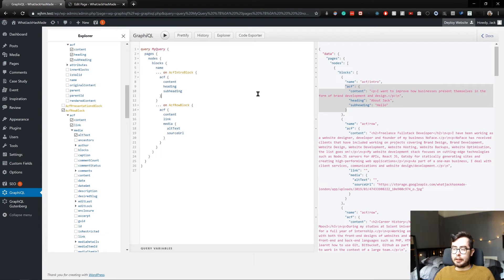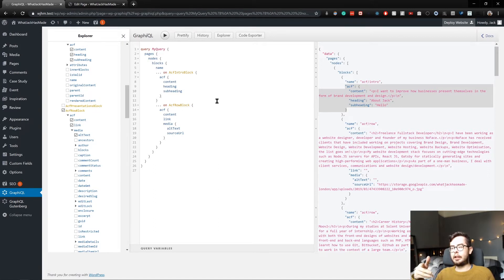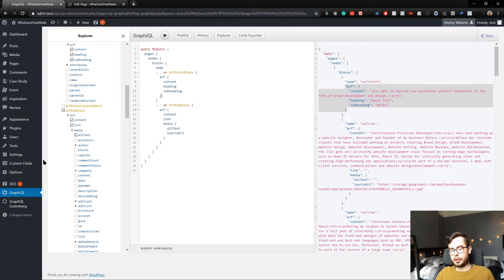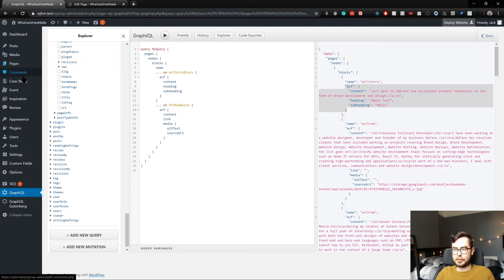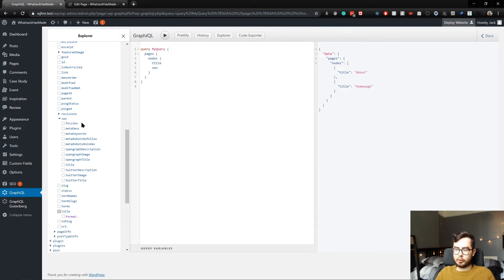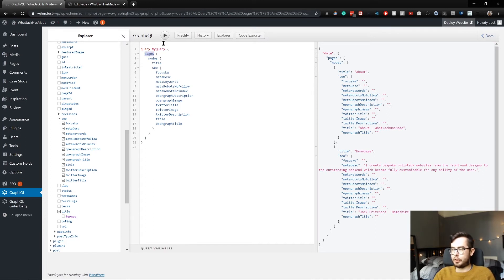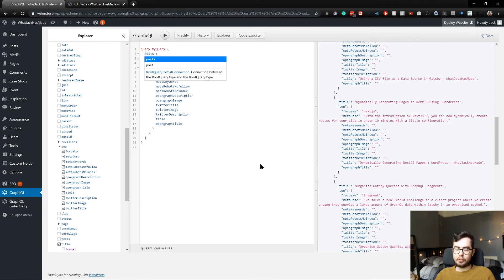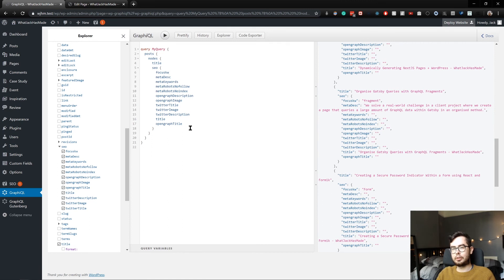Gatsby & WordPress - 2.7. - Yoast SEO and WPGraphQL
In this short video, we cover the core concepts of what Yoast SEO provides us to our schema and how we can access the Yoast SEO fields using a GraphQL query.

SEO is of major importance in any modern website application and we don't want to lose the benefits that we would get over a traditional WordPress setup.

By using the Yoast SEO plugin and WPGraphQL Yoast plugin we can import the data into our Gatsby application to generate HTML head tags in our custom SEO React component.